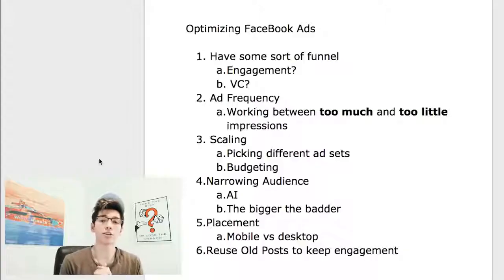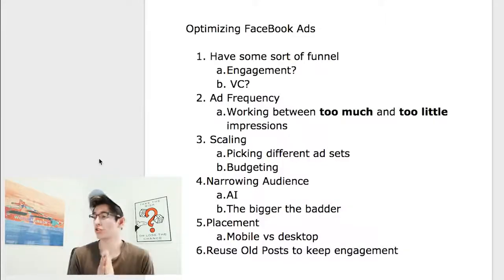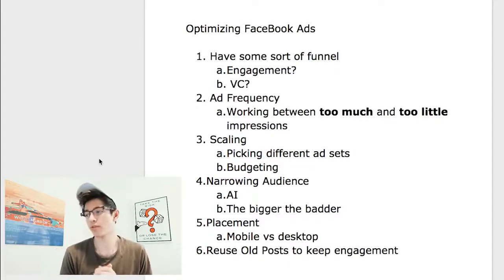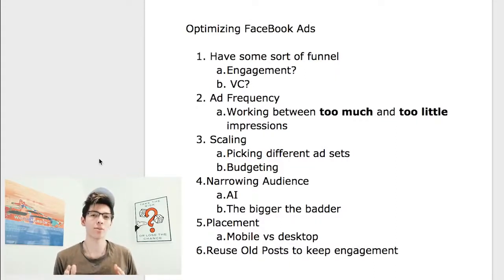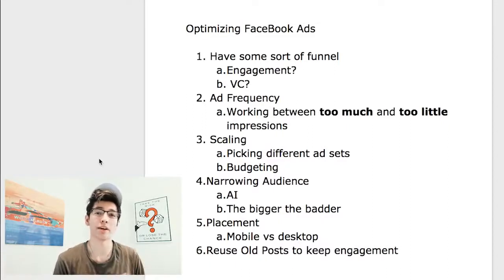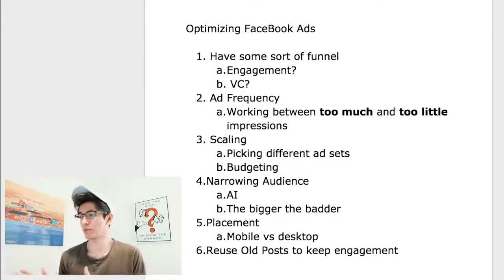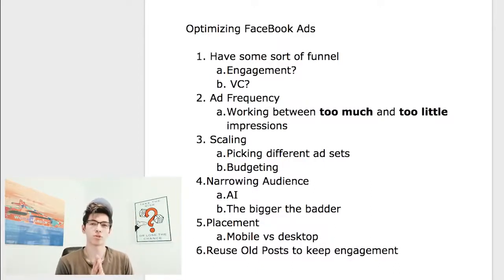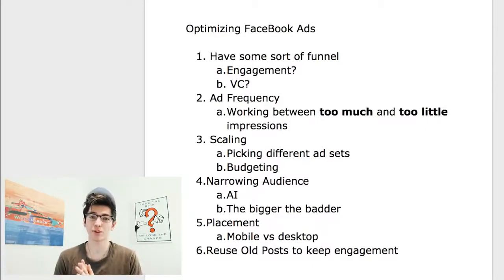OPTIMIZE FACEBOOK ADS WITH THESE 6 TRICKS shopify dropshipping marketing guide